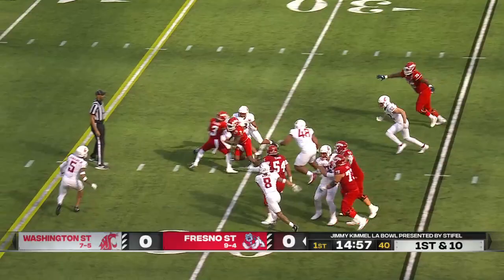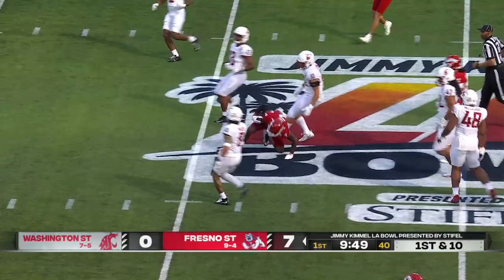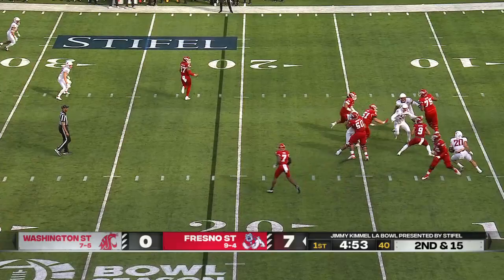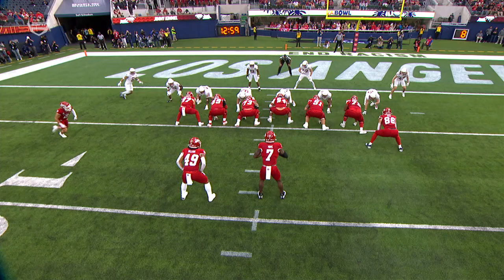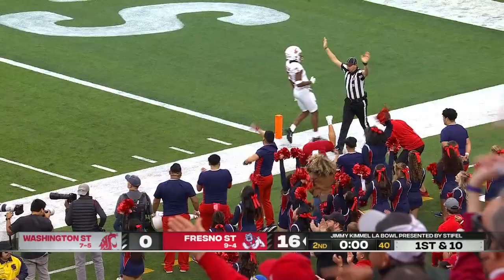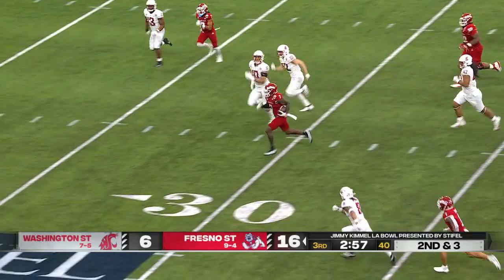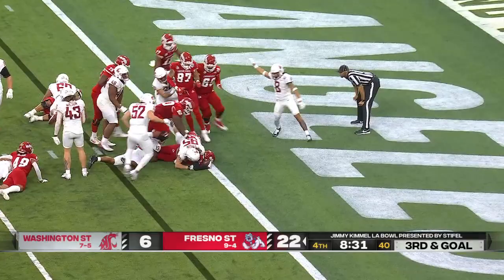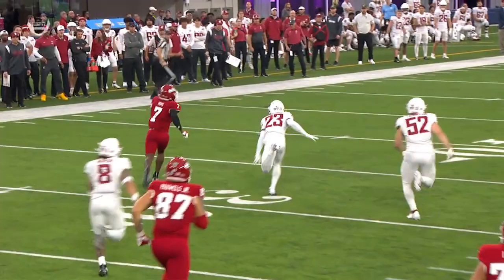Jimmy Kimmel Bowl: Washington State Cougars vs. Fresno State Bulldogs | Full Game Highlights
Check out these highlights from Fresno State's 29-6 win over Washington State in the inaugural Jimmy Kimmel Bowl. Bulldogs RB Jordan Mims ran for over 200 YDS in the win.